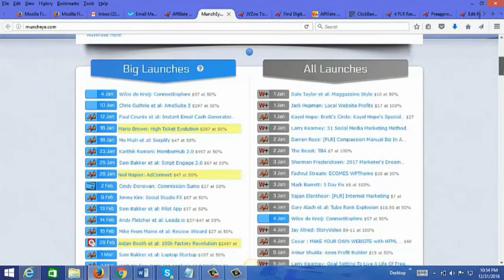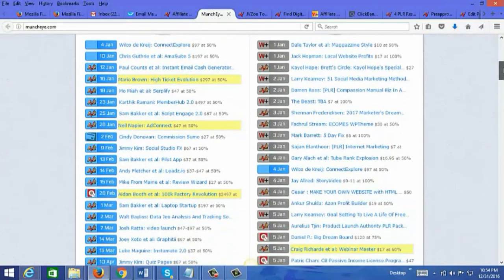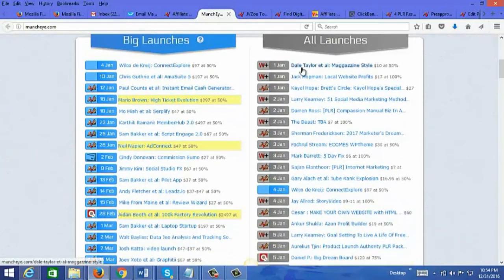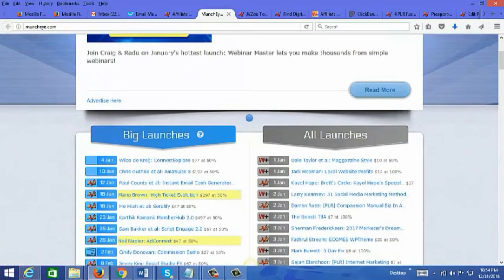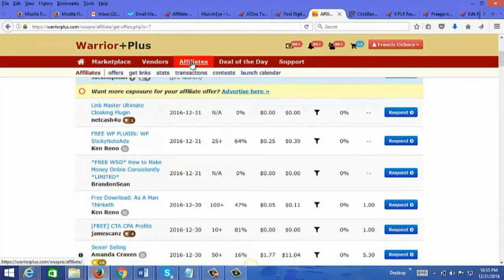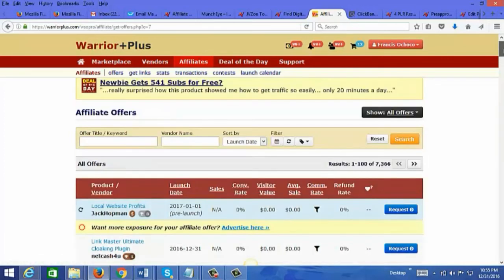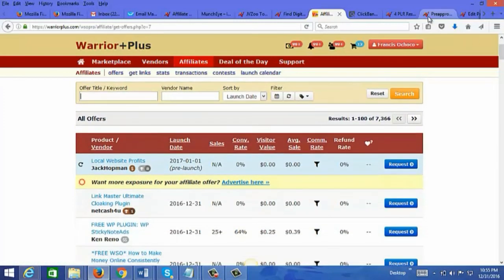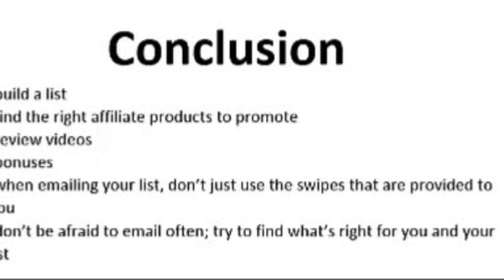marketing strategies/affiliate marketing for beginners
Earn Instant From SEO Ranking Research Tools Video Course//affiliate marketing //earn money

affiliate marketing//how to start affiliate marketing

Earn Daily Income With Magnetic Affiliate Marketing video //100% Free Full Course //Part 1//affiliate marketing

make money online/make money online 2022/how to make money

Hi,

About this video :
In this video talking about to 75 USD per day, by (Creating Your Own Software), explained in this 100% Free video course.and how to earn money twitter  free  course to earn money, how to earning and earn money affiliate marketing and earn money with youtube, facebook and other sites. earn money in affiliate marketing because many people asking earning money with our home .so this video is based on all topics.

Queries Solved
1. affiliate marketing
2. earn money online
3.affiliate marketing beginners
4.earn money with home
5.make money online
6.work from home
6.affiliate marketing for 2022
7.social media marketing
8.online business

My Gears:
▶Back Wall Bulb:
▶Back Light
▶Tripod ref=cm_sw_r_awdo_BCBYHG8MYP79W25FK48E
▶Ring Light